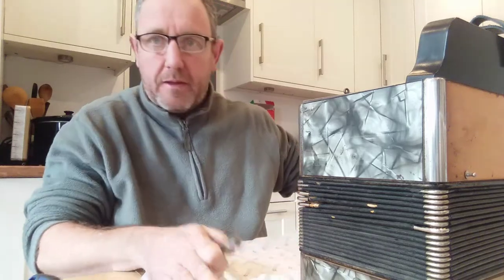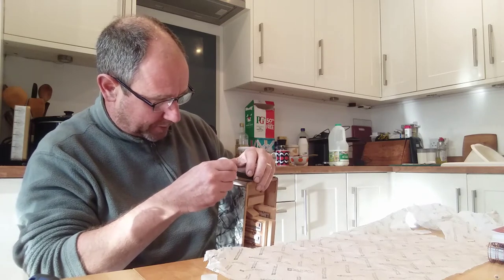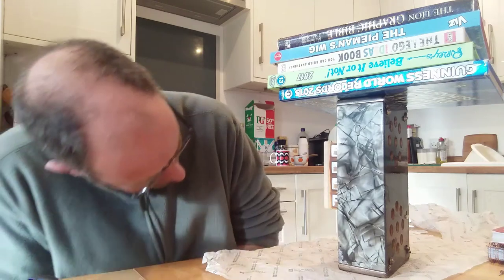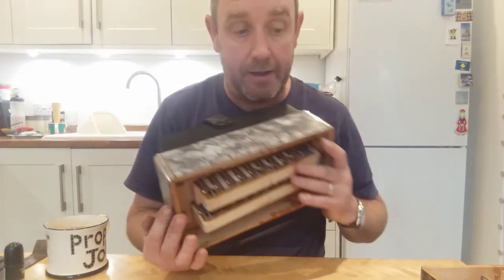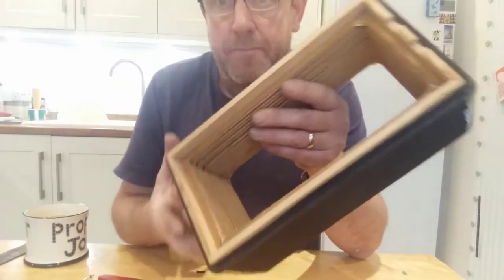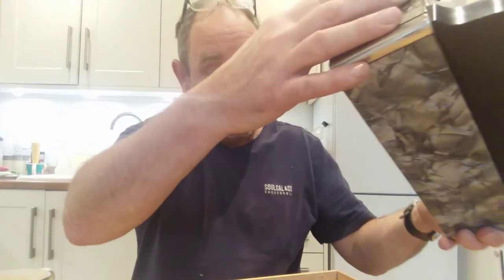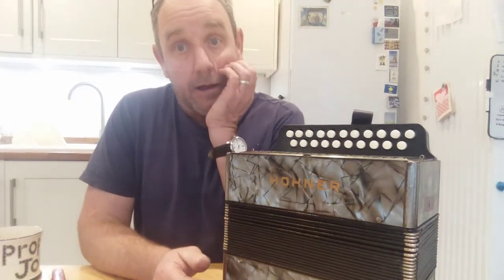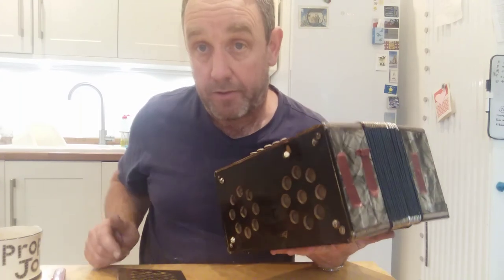kitchen table melodeon restoration part 6 - fixing veneer and fitting new bellows gasket...